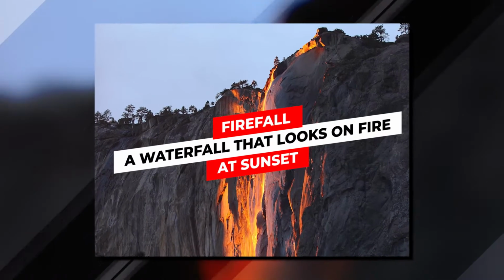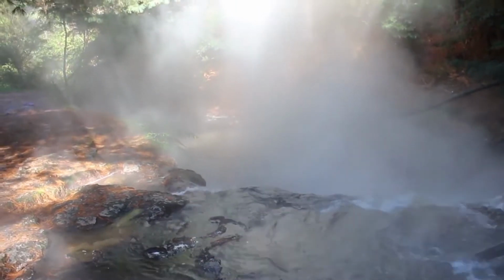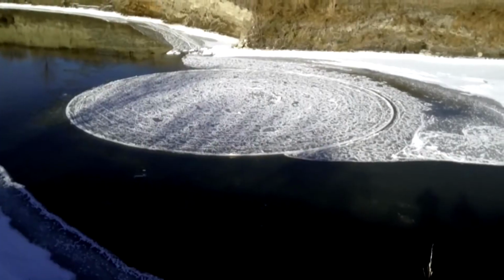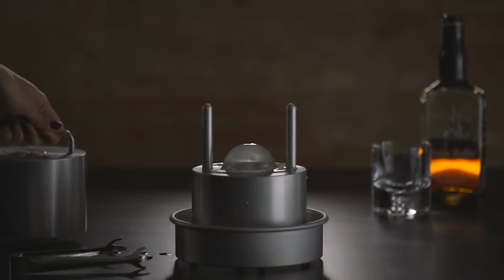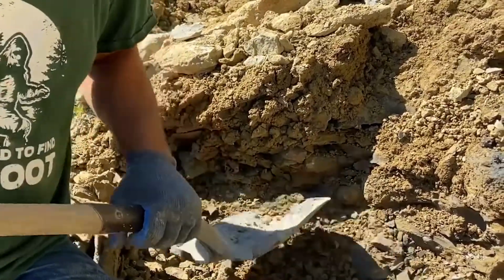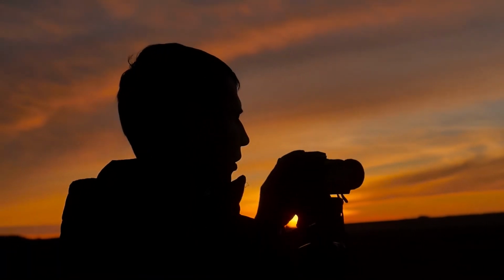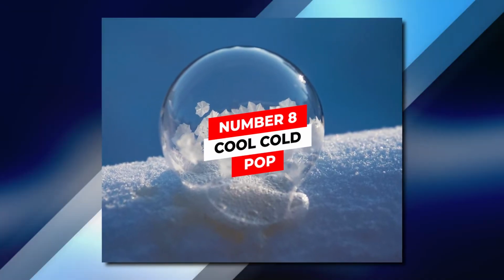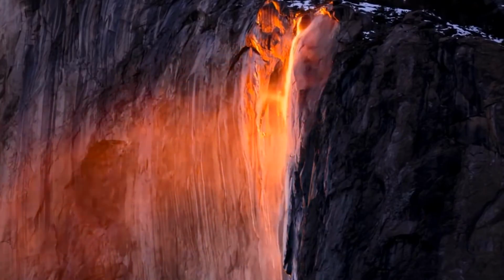Unusual Things You Won't Be Able To Take Your Eyes Off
In today's video, join us in today’s video as we show you the most unusual things you won’t be able to take your eyes off. Staring at a wall or piece of paper can be incredibly intimidating and frustrating. Every one of us has experienced a creative block at one point or another. No matter how many hours you rest to clear your head, inspiration just won’t strike. They say it’s the little things in life that make a difference.

Luckily for you, we have the most unusual but satisfying images for you to look at and take your mind to another place. Be sure to watch the whole video and see these satisfying images of unusual things that will definitely help you relax.